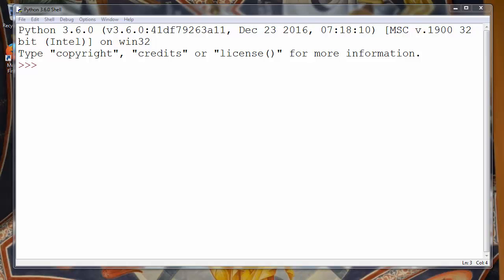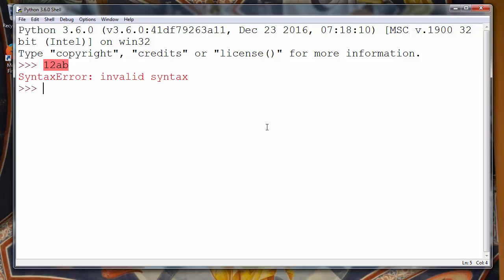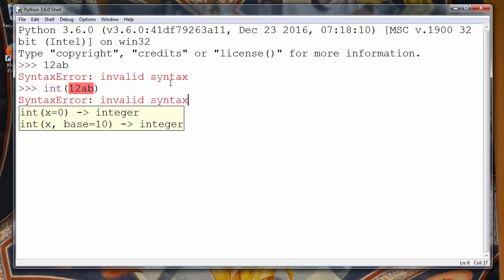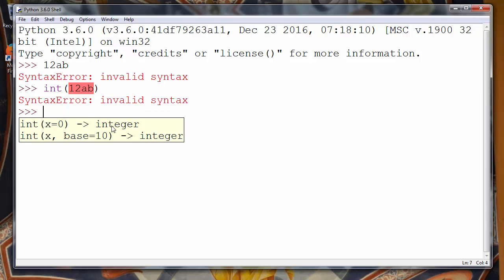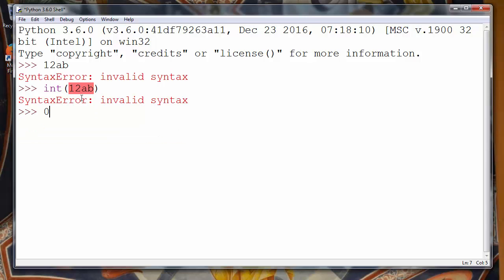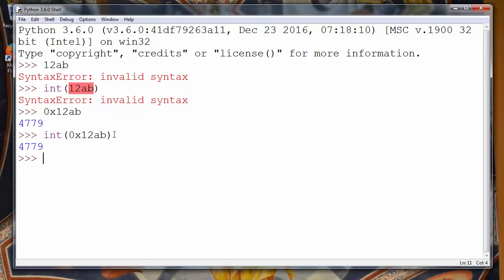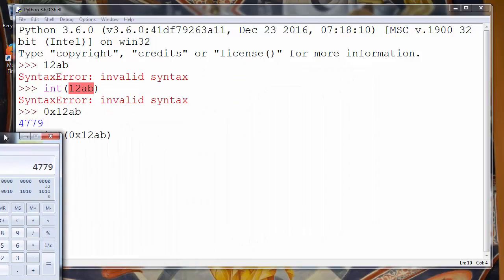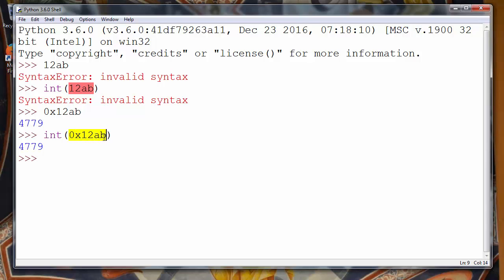How to Convert from Hexadecimal to Decimal number in Python programming language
In this lesson we're going to talk about that how to convert from Hexadecimal number to Decimal number in python programming language by using int() function and providing to it hexadecimal argument.